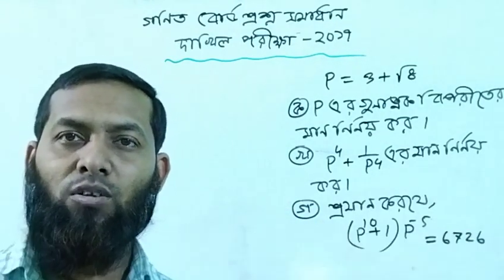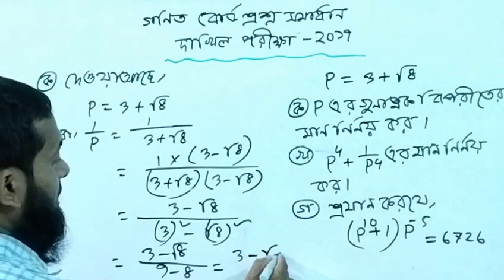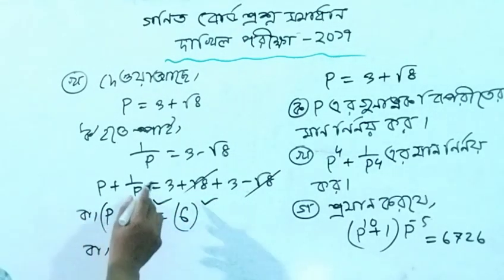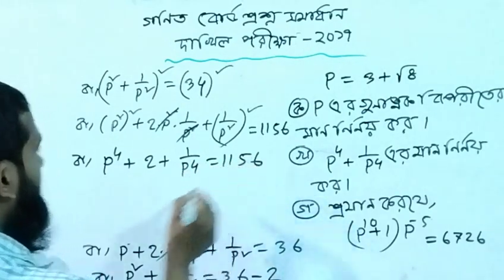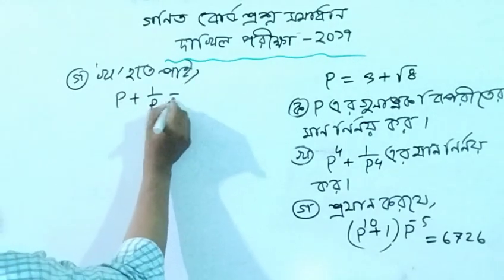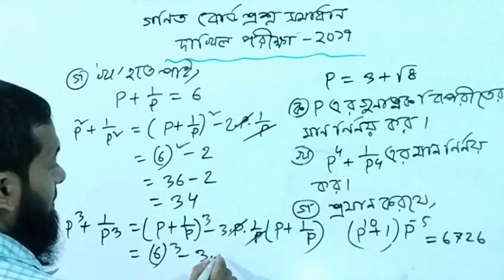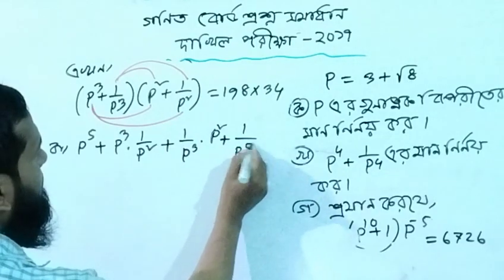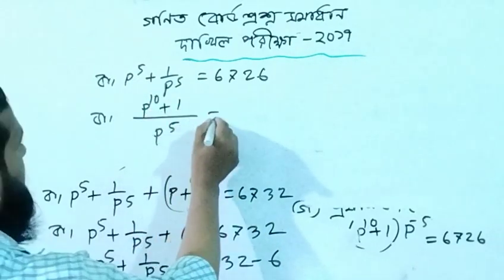Dakhil Exam 2017 Math Question solution Question 03।।দাখিল পরীক্ষা ২০১৭ গণিত প্রশ্ন সমাধান।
চট্টগ্রাম বোর্ড ২০২২ (গণিত) প্রশ্ন (২) সমাধানঃ   • SSC Math Chittagong Board 2022 solution Qu...
দাখিল পরীক্ষা ২০১৭ এর গণিত বোর্ড প্রশ্ন ২ সমাধানঃ    • Dakhil Exam  2017 Math Question solution  ...
Dakhil Exam Routine 2023:    • Dakhil Exam Routine 2023।।দাখিল পরীক্ষার র...
 SSC Exam Routine 2023:    • SSC Exam 2023 Routine।।এস এসসি পরীক্ষা ২০২...
দাখিল পরীক্ষা ২০২২ এর গণিত বোর্ড প্রশ্ন ১১ সমাধানঃ    • Dakhil Exam 2022 Math Question solution  Q...
দাখিল পরীক্ষা ২০২২ এর গণিত বোর্ড প্রশ্ন ১ সমাধানঃ   • Dakhil Exam 2022 Math Question solution  Q...
দাখিল পরীক্ষা ২০২২ এর গণিত প্রশ্ন(১ থেকে ১১):   • Math Question Dakhil Exam 2022।।দাখিল পরীক...
দাখিল পরীক্ষা ২০২২ এর গণিত প্রশ্ন 2 সমাধানঃ    • Dakhil Exam 2022 Math Question solution  Q...
দাখিল পরীক্ষা ২০১৮ এর গণিত বোর্ড প্রশ্ন ১  সমাধানঃ   • Dakhil Exam 2018 Math Question solution Qu...
দাখিল পরীক্ষা ২০১৮ এর গণিত বোর্ড প্রশ্ন ৭  সমাধানঃ   • Dakhil Exam 2018 Math Question solution  Q...
দাখিল পরীক্ষা ২০১৯ এর গণিত বোর্ড প্রশ্ন ১  সমাধানঃ    • Dakhil Exam 2019 Math Question solution  Q...
দাখিল পরীক্ষা ২০১৯ এর গণিত বোর্ড প্রশ্ন ০৬ সমাধানঃ    • Dakhil Exam 2019 Math Question solution Qu...
দাখিল পরীক্ষা ২০২০ এর গণিত বোর্ড প্রশ্ন ৭  সমাধানঃ    • Dakhil exam 2020 Math Question solution Qu...
Dakhil exam 2020 Math Question solution Question 5 solve:    • Dakhil exam 2020 Math Question solution Qu...
Dakhil exam 2020 Math Question solution Question 3 solve:    • Dakhil exam 2020 Math Question solution Qu...
Dakhil exam 2020 Math Question solution Question 2 solve:    • Dakhil exam 2020 Math Question solution Qu...
সিলেট বোর্ড ২০২০(গণিত) প্রশ্ন ৭ সমাধানঃ   • SSC Math Sylhet Board 2020 solution Questi...
সিলেট বোর্ড ২০২০(গণিত) প্রশ্ন ১ সমাধানঃ    • SSC Math Sylhet Board 2020 solution Questi...
রাজশাহী বোর্ড ২০২০(গণিত) প্রশ্ন ১ সমাধানঃ    • এসএসসি গণিত ।।রাজশাহী বোর্ড ২০২০।।সেট ও বী...
ময়মনসিংহ বোর্ড ২০২০ (গণিত) প্রশ্ন (২) সমাধানঃ    • ময়মনসিংহ বোর্ড ২০২০ গণিত প্রশ্ন সমাধান।।এস...
সিলেট বোর্ড ২০২০ (গণিত) প্রশ্ন (৩) সমাধানঃ   • SSC Math Sylhet Board 2020 solution Questi...
ময়মনসিংহ বোর্ড ২০২০ (গণিত) প্রশ্ন (৭) সমাধানঃ   • ময়মনসিংহ বোর্ড ২০২০ গণিত প্রশ্ন সমাধান।ত্র...
চট্টগ্রাম বোর্ড ২০২০ (গণিত) প্রশ্ন (২) সমাধানঃ   • SSC Chittagong Board 2020 Math Question so...
আসসালামু আলাইকুম,
sokoler school youtube Channel এর পক্ষ থেকে আপনাকে স্বাগতম।আমার চ্যানেলে ৬ষ্ঠ থেকে ১২শ শ্রেণি পর্যন্ত,উচ্চতর গণিত,পদার্থ বিজ্ঞান,রসায়ন,জীববিজ্ঞান,ইংরেজী বিষয় সমূহের ভিডিও, বাউবি এর বিভিন্ন ক্লাসের ভিডিও,NTRCA,চাকরী পরীক্ষার প্রশ্ন সমাধান সংক্রান্ত ভিডিও আপলোড করা হয়।
শিক্ষাকে সহজ ও আনন্দদায়ক করে তুলাই আমার লক্ষ্য।
Welcome to sokoler school.
My aim is to make education  easy and colorful.